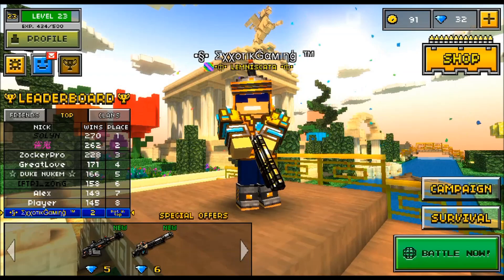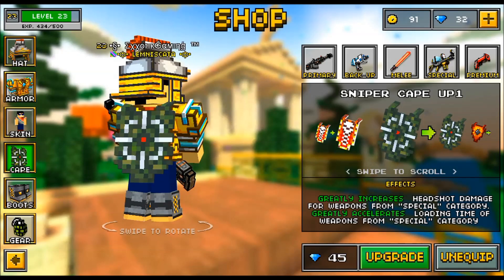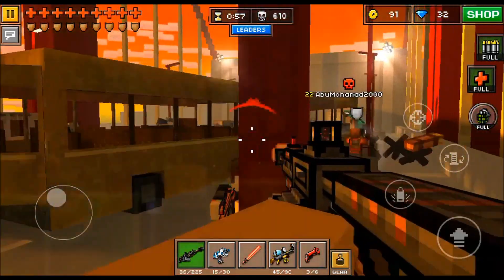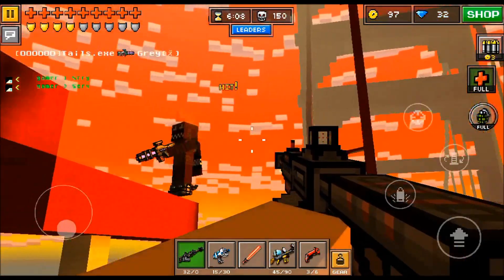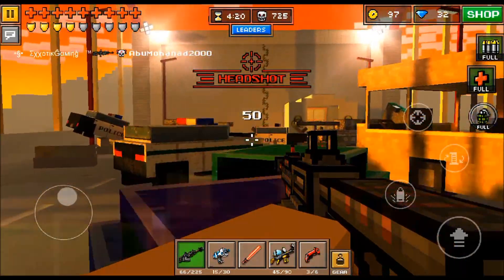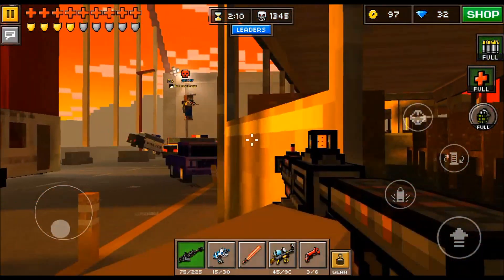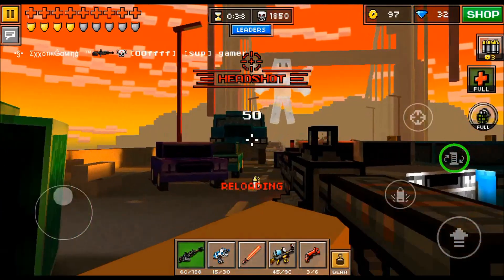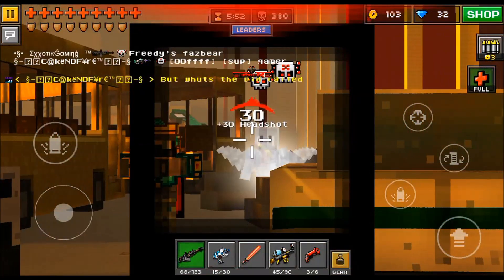Pixel Gun 3D - Assault Machine Gun [Review]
Hello everyone! ExxotikGaming here back with another Pixel Gun 3D video, and in today's video, I review the second of two new weapons released in the big Five Nights At Freddy's update! Definitely an amazing gun, I highly encourage you guys to try out the Assault Machine Gun for a day! :D